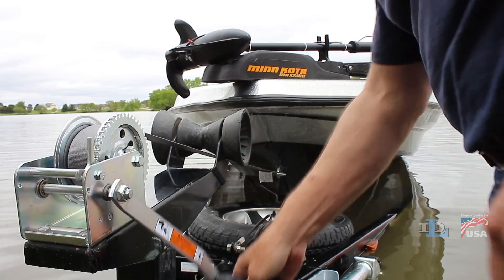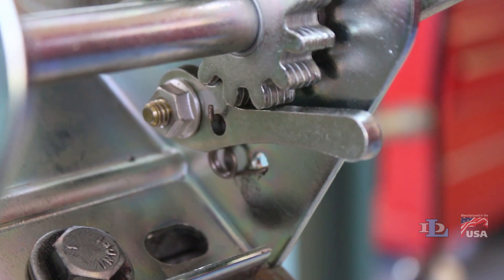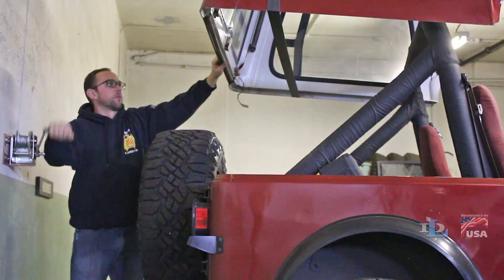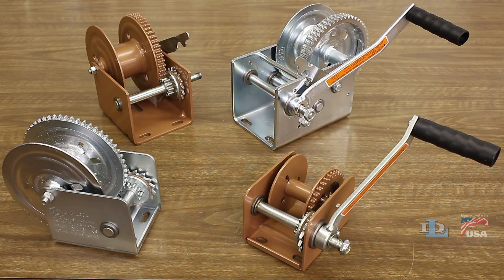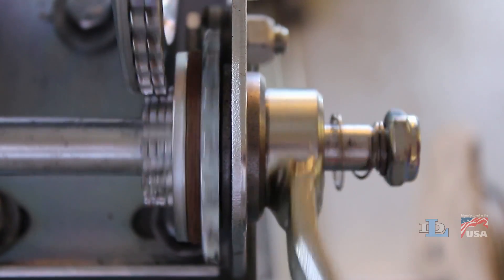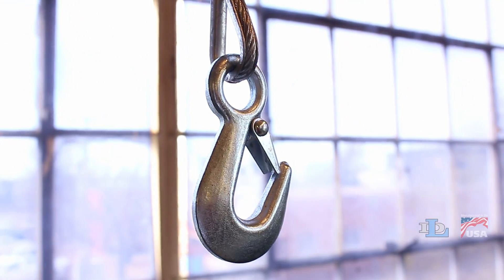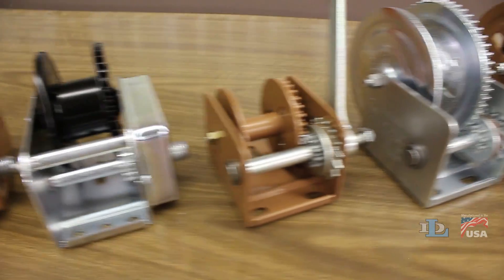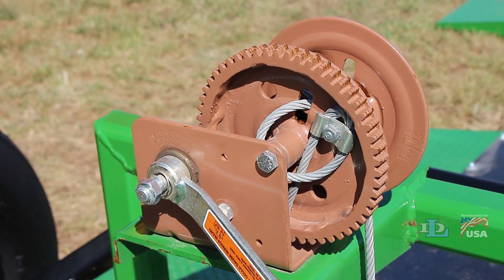Brake Winches - Short Version - DL Difference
If you’re looking for a brief look at D-L® brake winches, watch this video.

0:00 Intro
0:05 Brake winches
2:27 Outro

Here is the transcript of this video:

"When people think of hand winches, the image that often comes to mind is pulling a boat out of the water and onto a trailer.  While those types of winches (referred to as pulling winches) are very popular, they are not suitable for most vertical lifting applications.
Trying to lower a load with a pulling winch would require the operator to release the locking mechanism while maintaining control of the crank handle that wants to spin freely.

Brake winches are fully automatic and self-locking, making them more suitable for vertical lifting.  The operator can simply crank the handle clockwise to raise the load or counterclockwise to lower the load.  When cranking stops, the load stops, and is held in place automatically.

D-L brake winches are commonly used in applications ranging from boat lifts, to grain augers, to basketball goals.

Our popular DLB-series winches range from capacities of 350 to 2500 lbs.  For heavier duty jobs in tougher environments, B-series winches are available in capacities of 1200 to 3500 lbs.

The automatic brake mechanism in these winches keeps the load secure during both the raising and lowering processes.  When the handle is turned counterclockwise, it “allows” the load on the winch to lower at the same speed that the handle is turned.  The handle does not forcibly turn the winch, but instead, allows the winch to turn.

This means that if there is little or no load on the winch, line may not come out when the handle is turned counterclockwise and the handle may unthread itself.  For this reason, brake winches require a minimum load, which is an amount that assures the load will always move down smoothly.

D-L brake winches have many important safety features, but they do not meet the standards for lifting PEOPLE or OVERHEAD hoisting.  If an application involves a load that could ultimately be above people, a secondary holding device should always be used as a safety precaution.

Durable, 'Made in the U.S.A.' brake winches for simple and safer vertical lifting and lowering-

that's the Dutton-Lainson Difference.